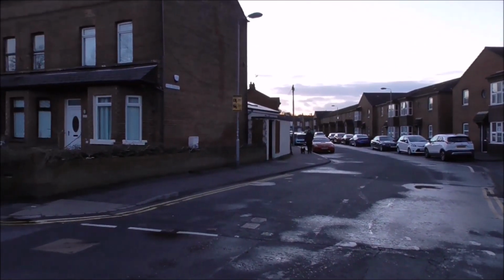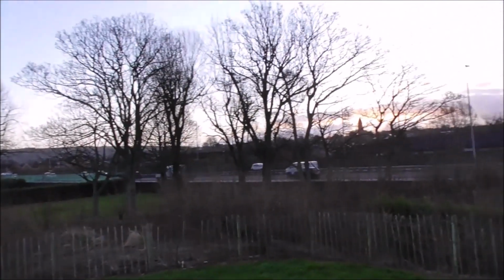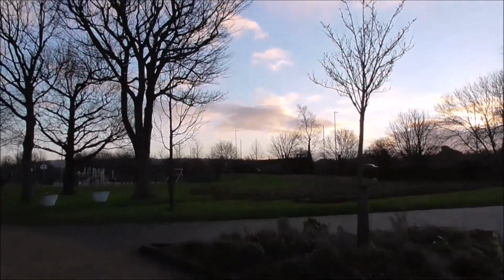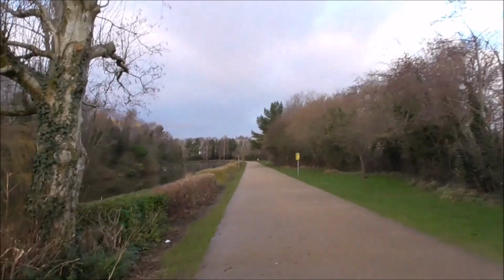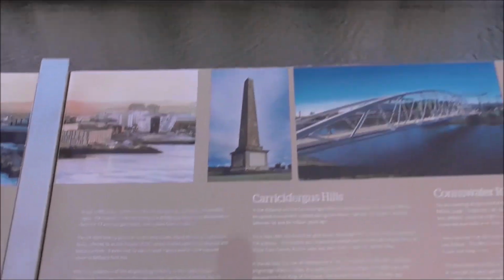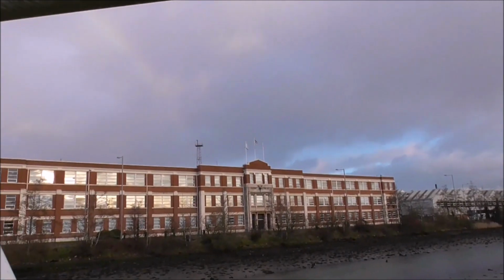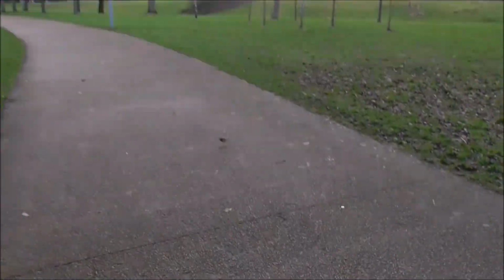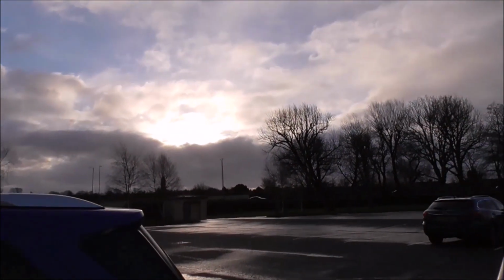My Victoria Park Ramble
Good morning all. It is  around 8 am onTuesday the 16th February 2021. I'm at the entrance of Victoria Park in East Belfast to walk and through the magic of video, bring you the sights and sounds of the one mile circular park circuit. The park has proved a green 'lifeline' for millions of Belfast folk since it was opened way back in 1906.